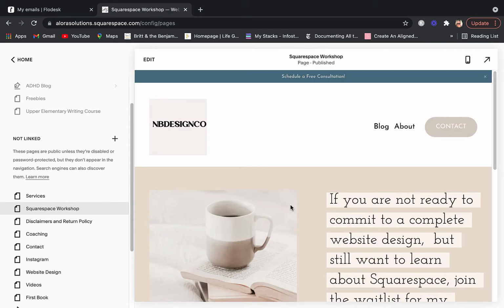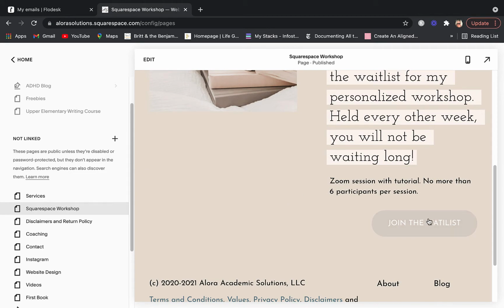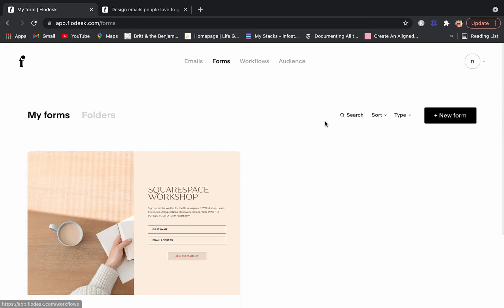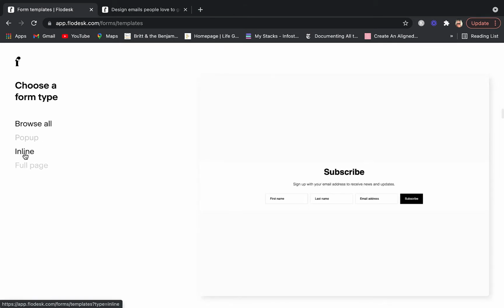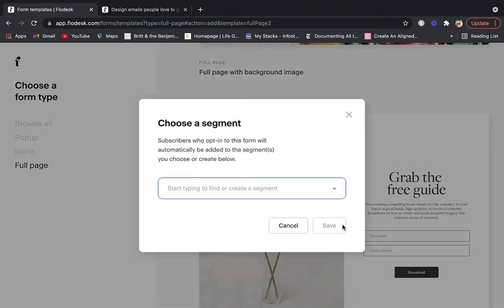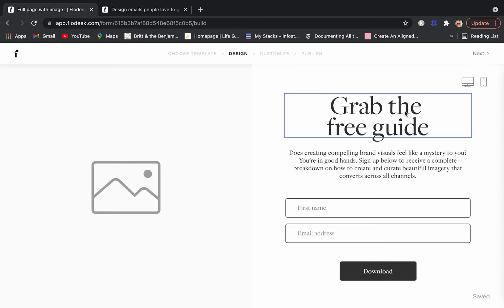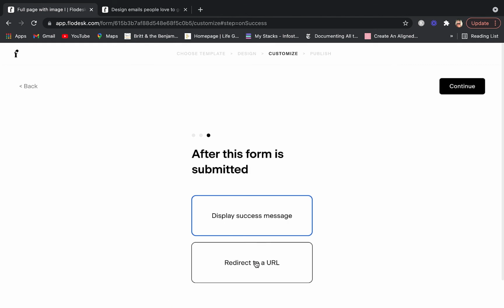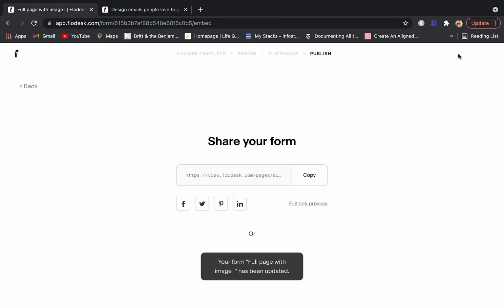How to Use Flodesk and Squarespace to Create a Waitlist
How to Create a Waitlist sign up form in Flodesk that connects to in Squarespace.